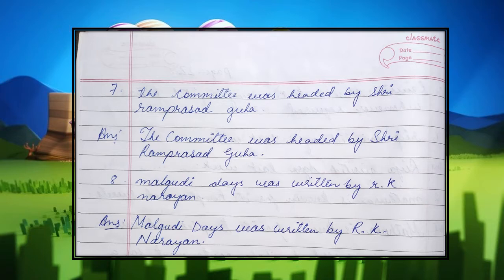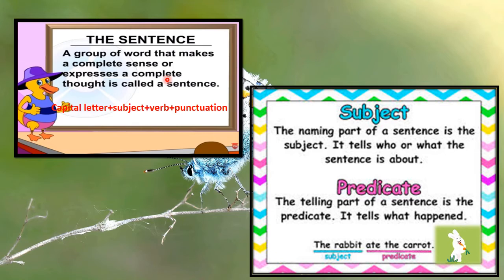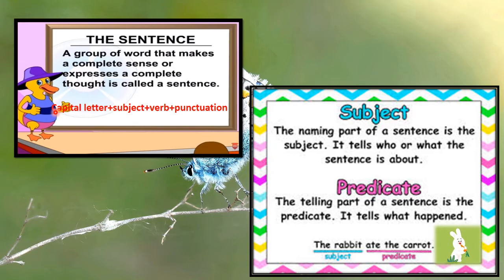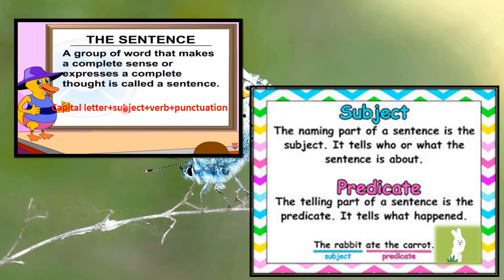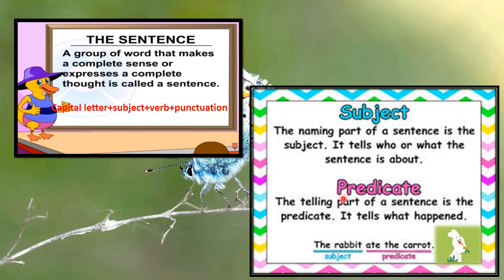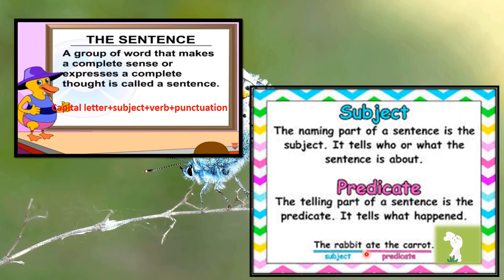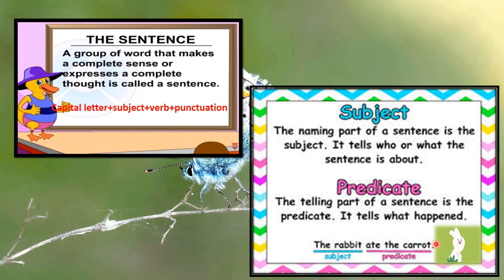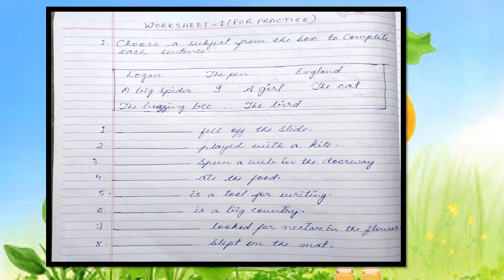Erudite 14th may 2020 class 2 English grammar by miss serlin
Subject and predicate ( revision )